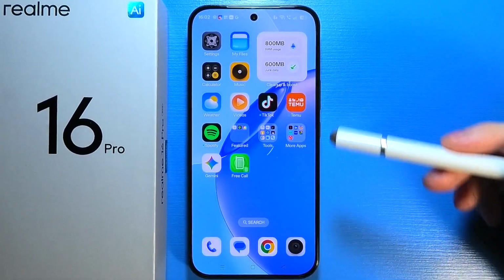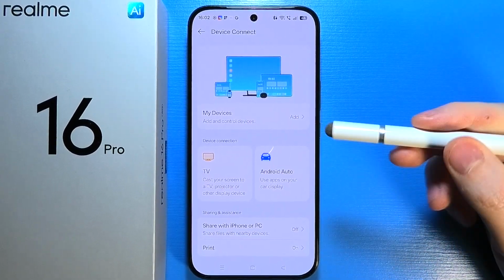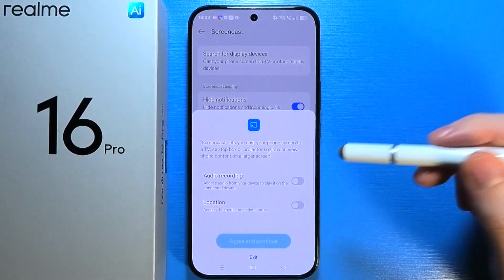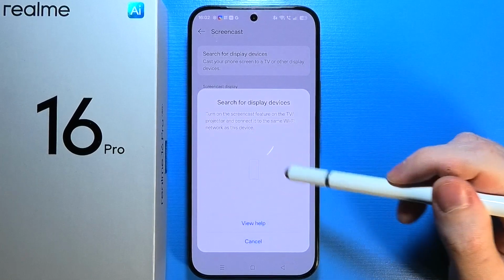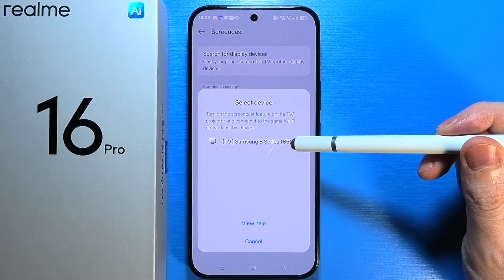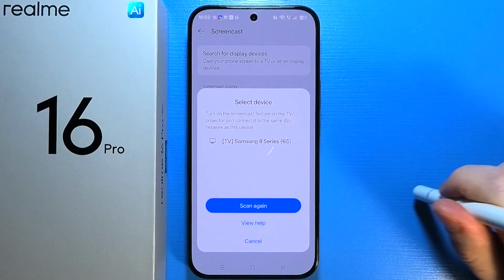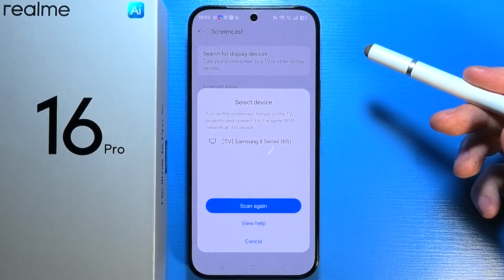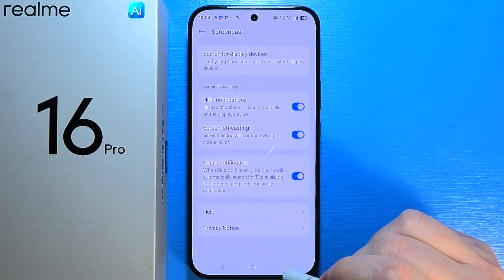Realme 16 Pro 5G: How to Screencast to TV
Learn how to share your phone display with a larger screen using your Realme 16 Pro 5G device.This video shows where to access screen sharing options and connect wirelessly.
Discover how mirroring content from the Realme 16 Pro 5G enhances viewing and presentation experiences.Display sharing makes watching videos and showing content easier.